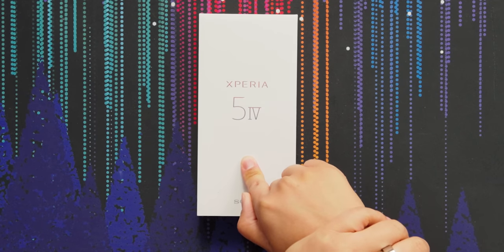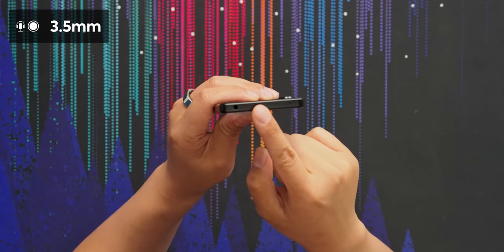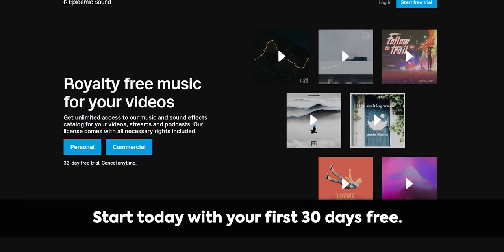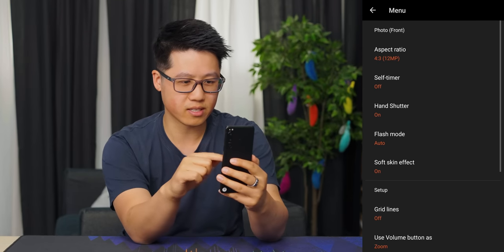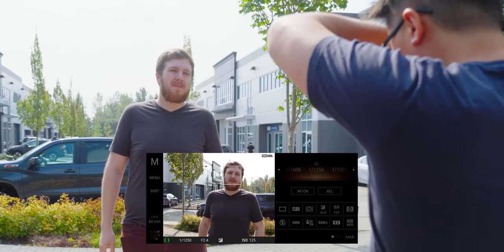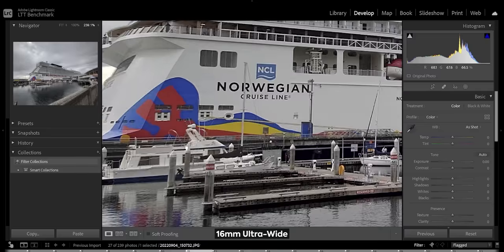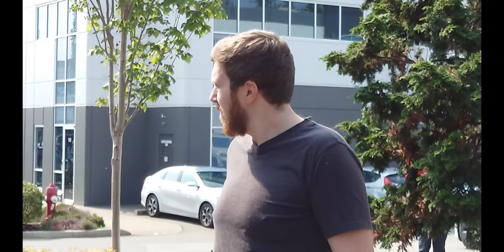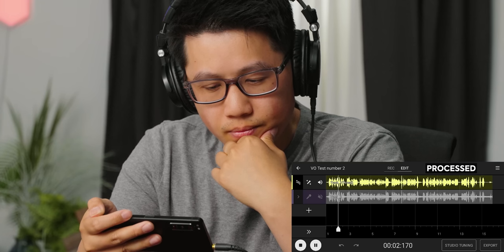This phone is SO CLOSE. - Sony Xperia 5 IV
A headphone jack, excellent cameras, and a small form factor -- this phone seems to have it all, but does Brandon think Sony has struck the perfect balance between Professional-grade and a phone you actually want to use?

CHAPTERS
0:00 This is exciting...
0:35 Unboxing
0:48 Design, cameras, buttons and ports
2:44 Display specs and other new features
4:34 Sponsor - Epidemic Sound
5:12 Lets talk cameras
6:22 Selfie camera and mic test
7:23 Quick main camera test and display impressions
7:52 Speaker impressions
8:27 Testing out the camera
10:15 Taking a closer look at the photos and videos
13:51 Listening to the Music Pro "enhanced" audio
15:10 Doing another Music Pro test
16:15 Overall thoughts
16:58 Outro